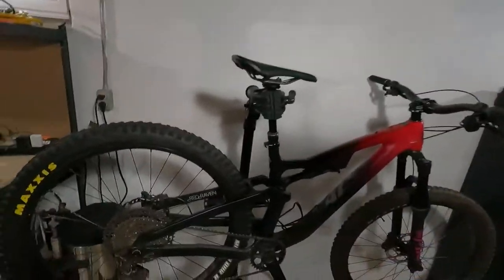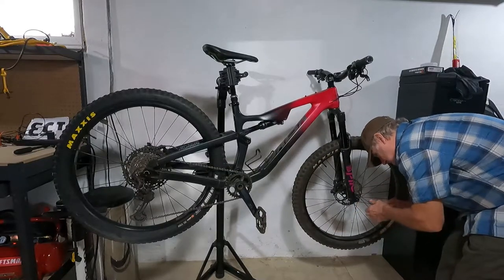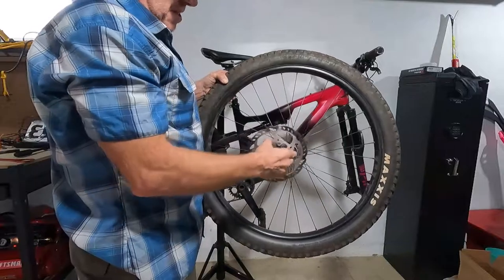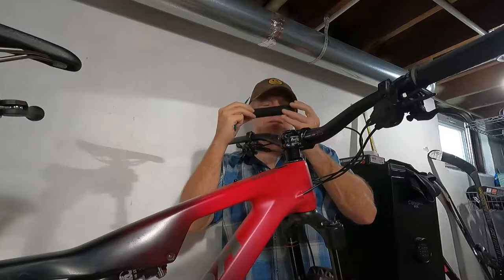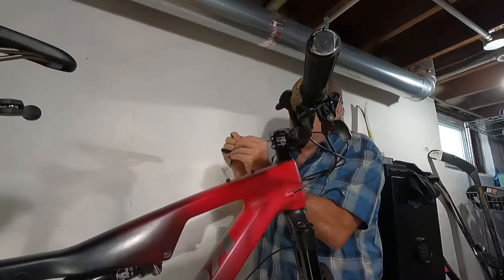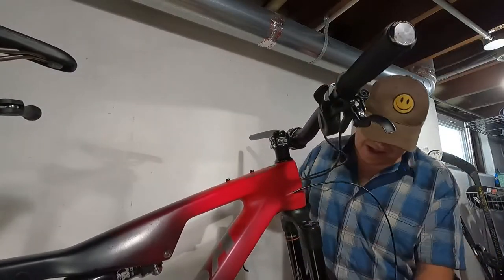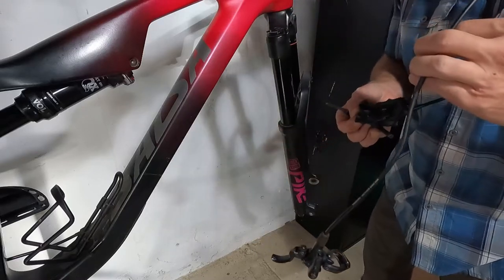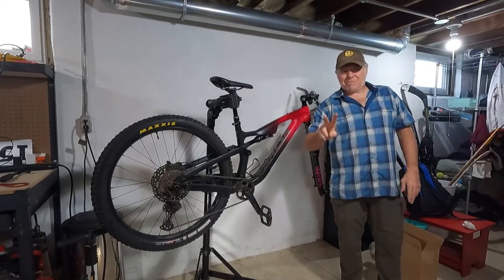Part2 - Shimano XT hydro brake install removing old brakes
In this video, I take apart all the things I need to so I can get started installing the new brakes.